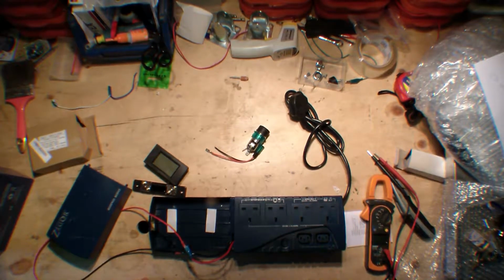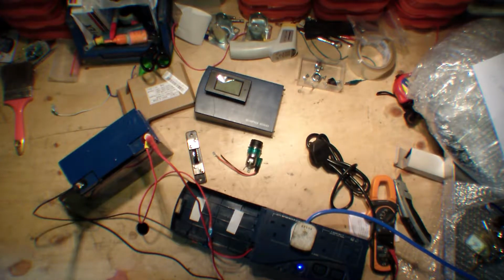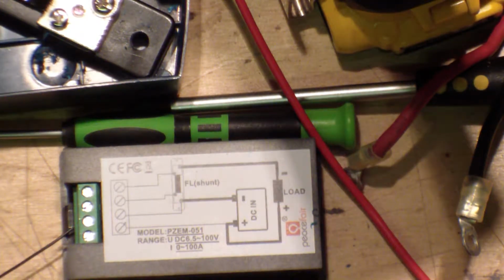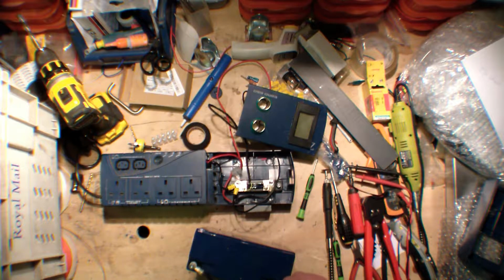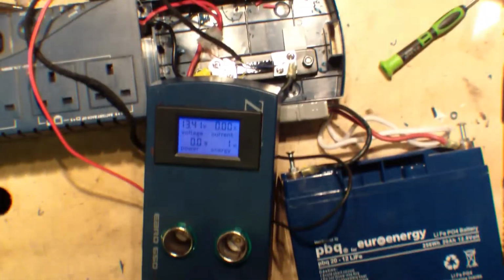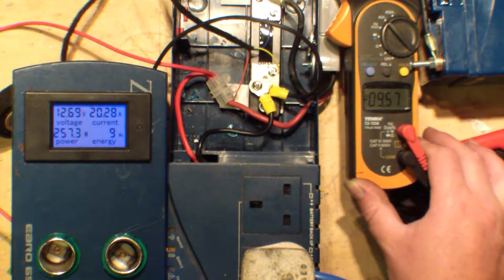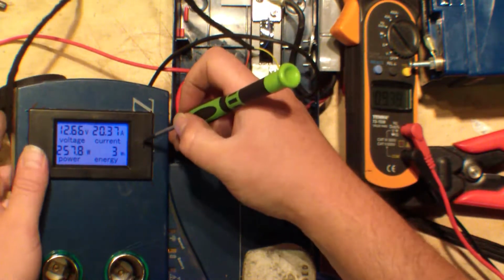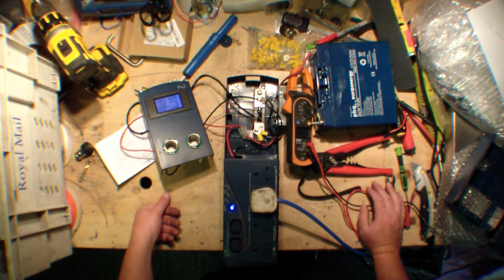DIY UPS Power Bank for Camping Trip With 50 Amp power meter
Just a quick build project for this weeks coming camping trip, power bank bank with 12 Volts socket and couple of 240VAC sockets using an old UPS unit.